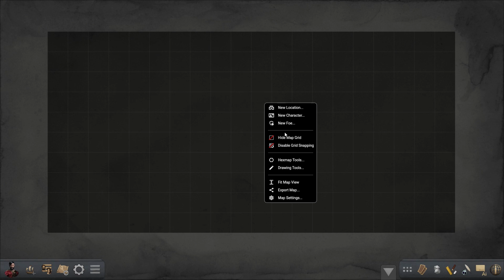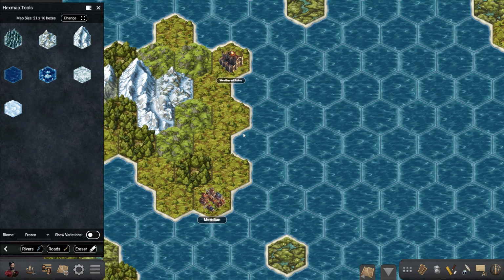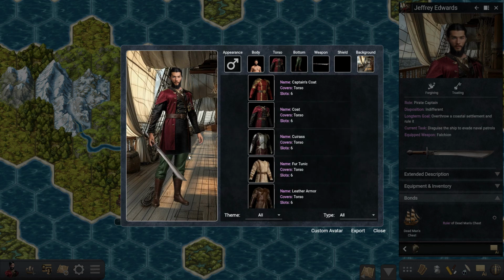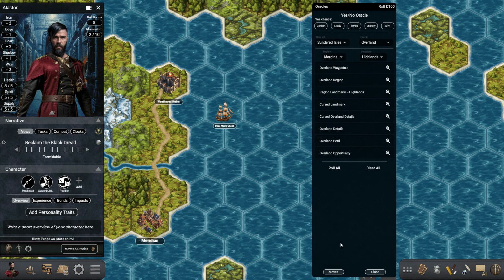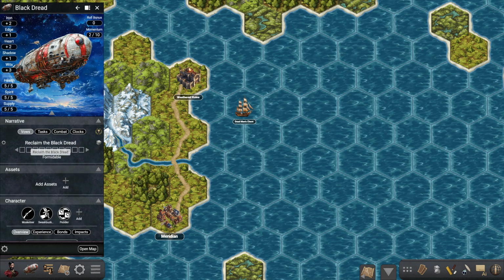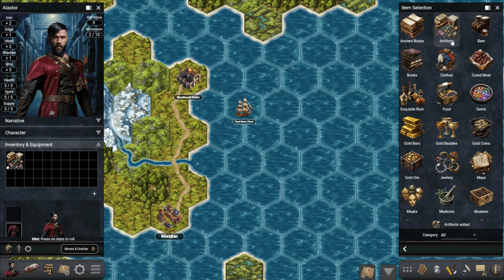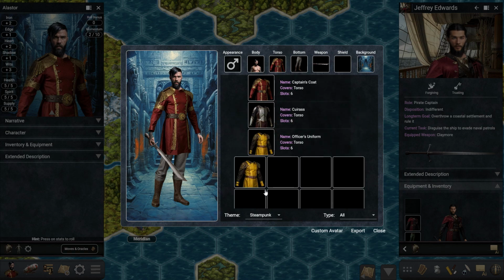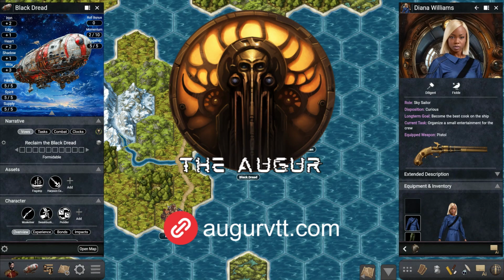The Augur: Solo RPG app, Coastal Hexmaps, Pirates, Ironsworn: Sundered Isles and more!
This video goes over the latest features added to The Augur: Generate coastal hexmaps and archipelagos, add roads and rivers with the improved hexmap editing tools, new ships, and sky ships with fully detailed captains and crew, new equipment pieces for your character and NPCs, support for Ironsworn: Sundered Isles!